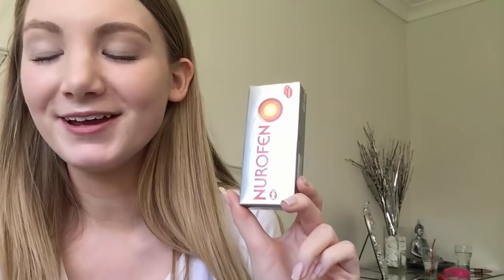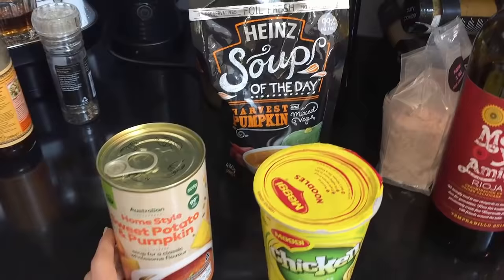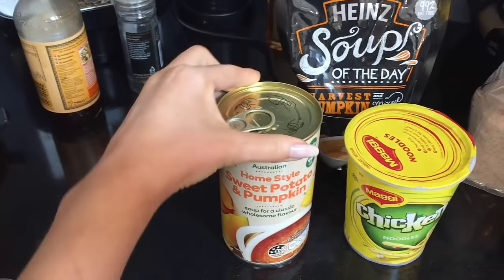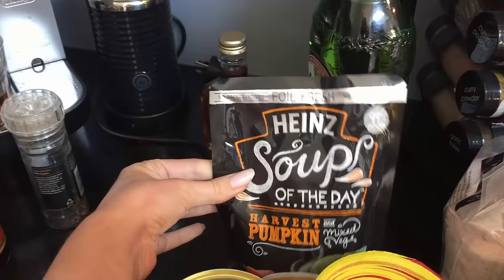Getting Spacers for Braces! - My Experience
This was my experience getting spacers before my braces. I vlogged/ filmed the first 48 hours of having them. TBH they hurt a lot more than I expected, however it's one of those things where everyone experiences the pain differently, so this may not happen to you!